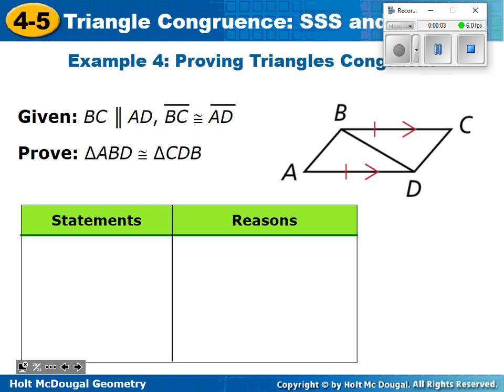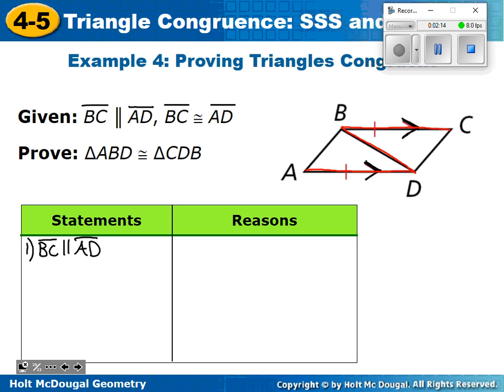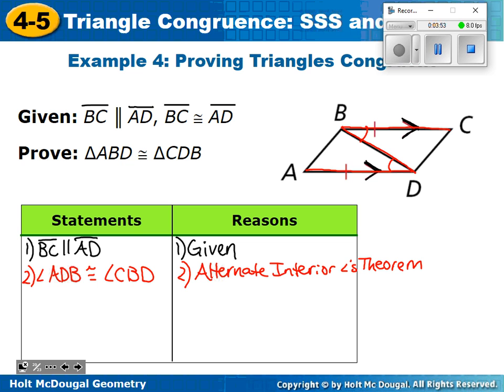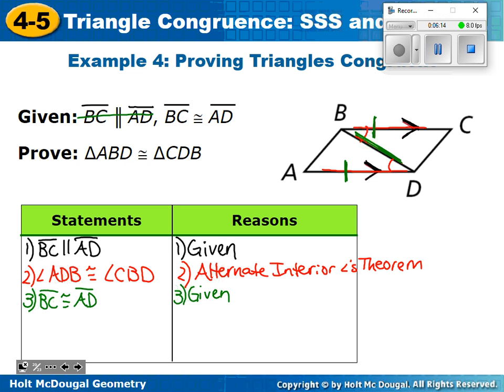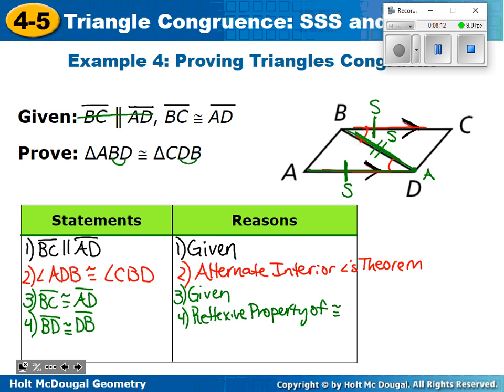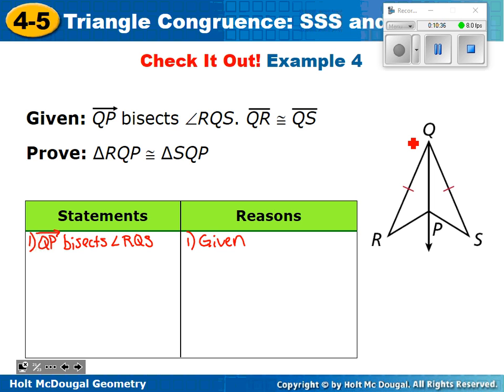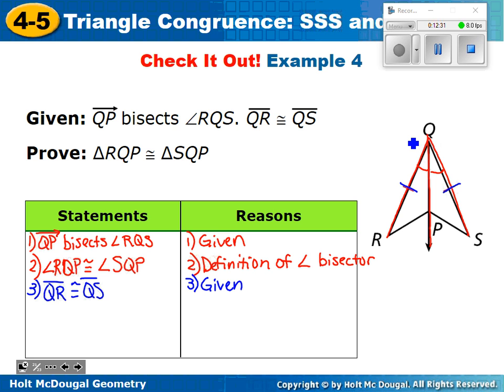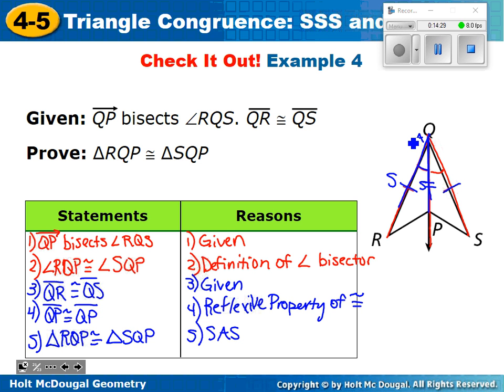4 7 Notes